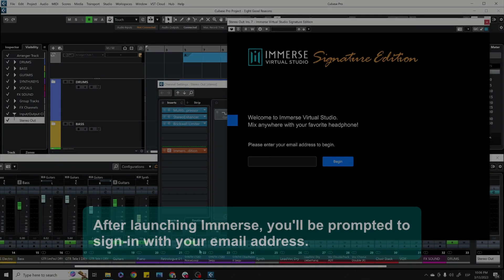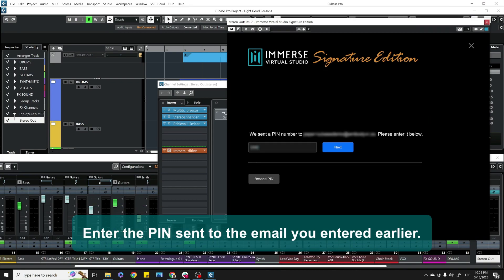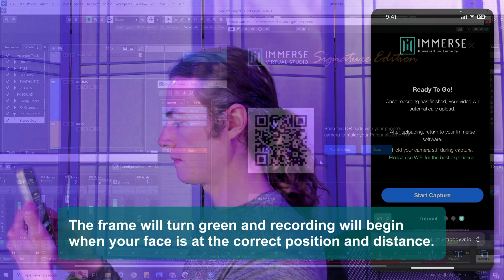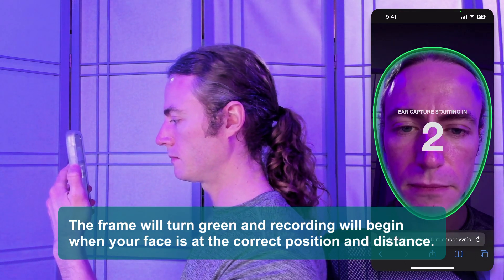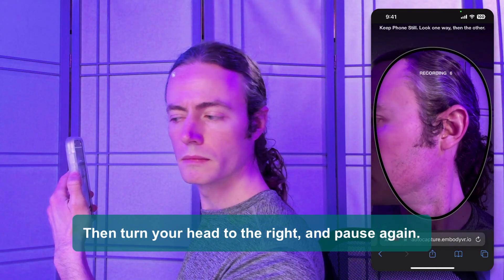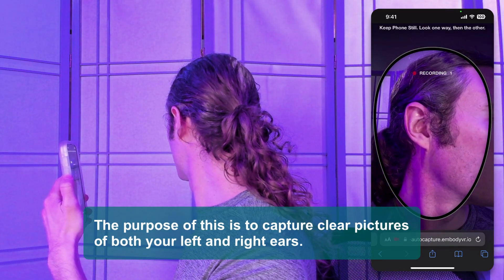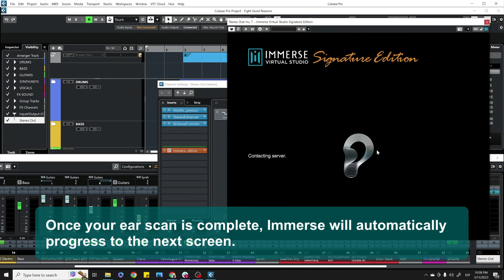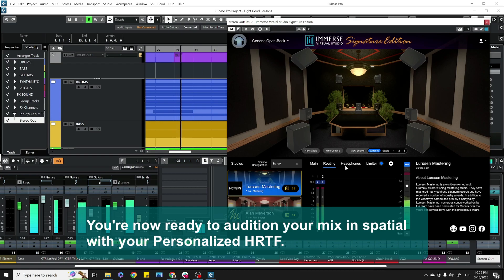Setting Up Your Personalized HRTF I Immerse Virtual Studio Signature Edition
This tutorial will guide you through how to create your personalized HRTF inside Immerse Virtual Studio. Perfect for film score mixing and mastering, this powerful virtual monitoring plug-in lets you audition any stereo, surround sound or Dolby Atmos content using personalized spatial audio in sonic recreations of Alan Meyerson and Lurssen Mastering’s studios.

9AFN2LATPUYWN1VA